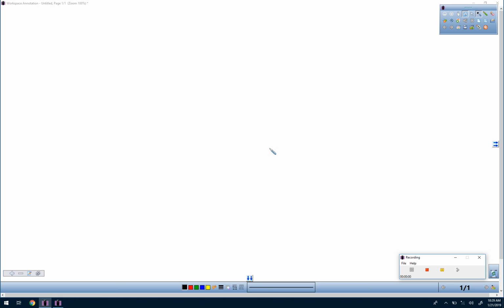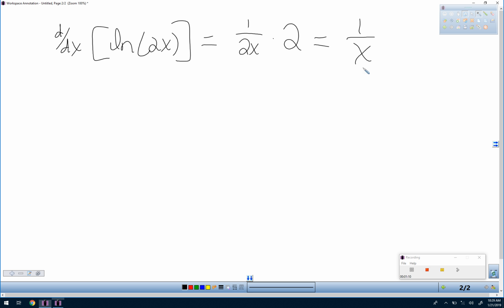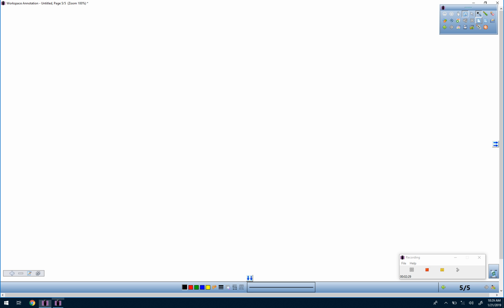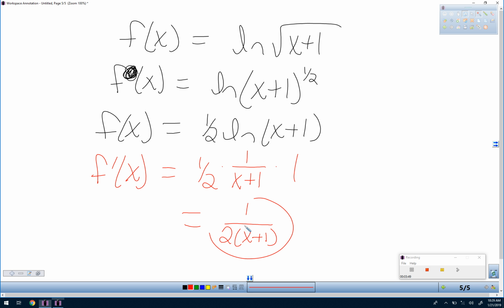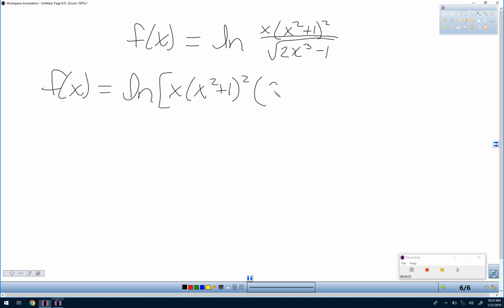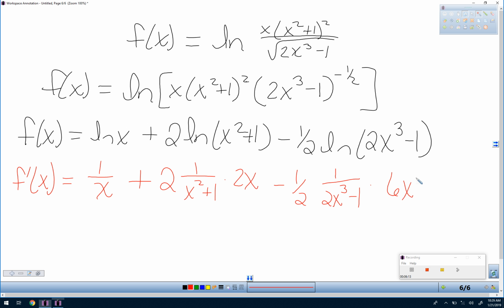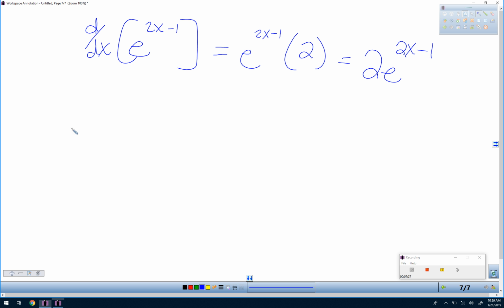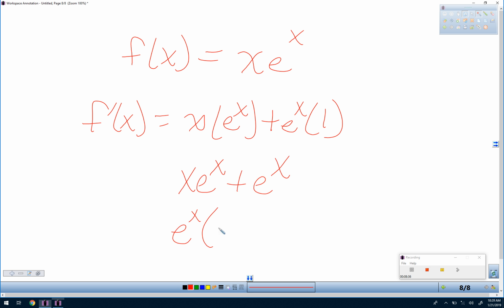AP Calculus Lesson 2 4 e & ln Chain Rule